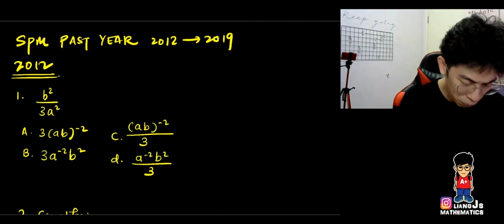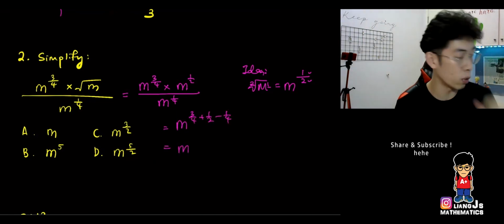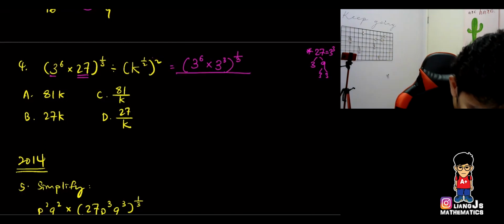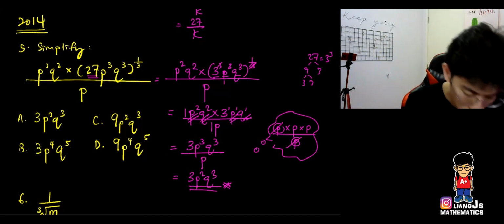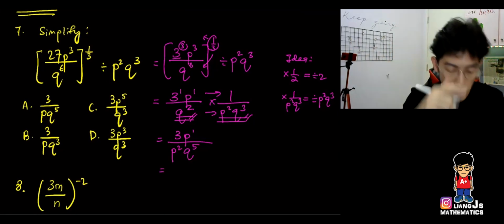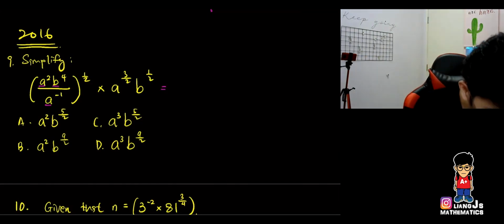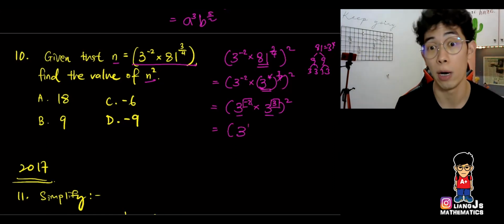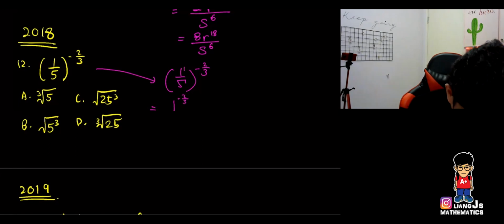Must know before PT3/SPM! || Ep 21 || INDICES SPM Past Year 2012-2019 || English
if you all need the FULL VERSION of INDICES 👇👇👇
Relevant links:
-Indices Part 3/4 || Mathematics PT3 KSSM || How to use 3rd Ball + The 3 Balls Indices Steps